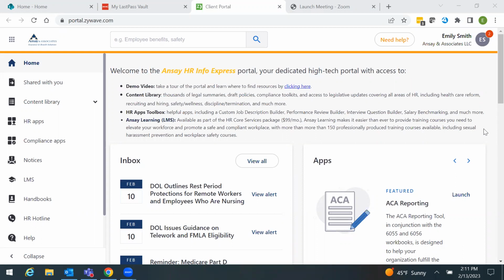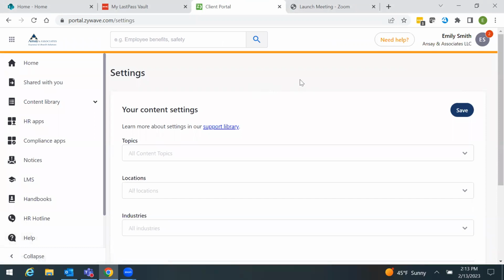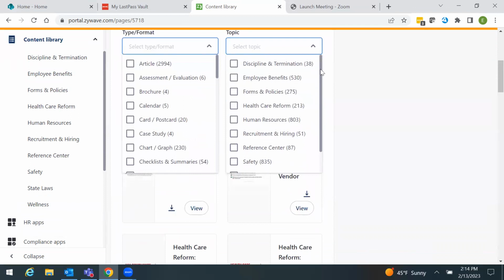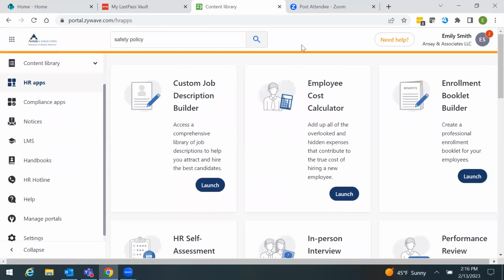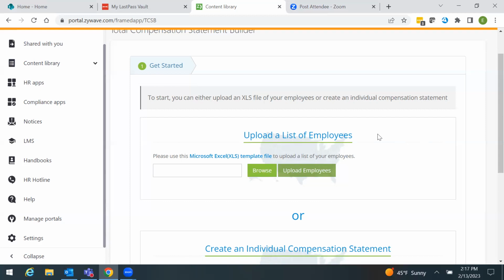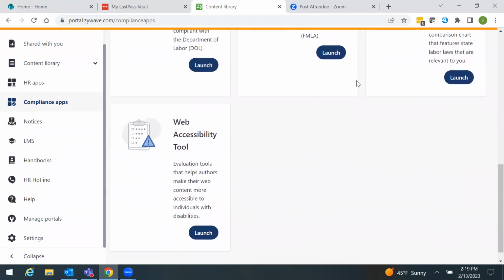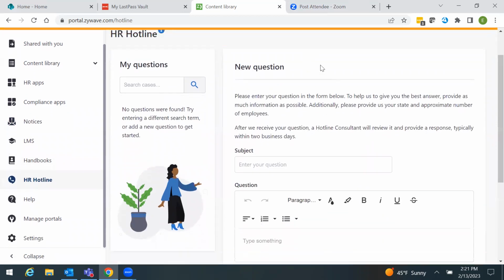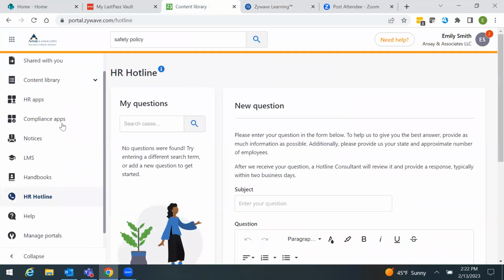Ansay HR Info Express Demo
This 12-minute video demonstrates the features of the Ansay HR client portal.